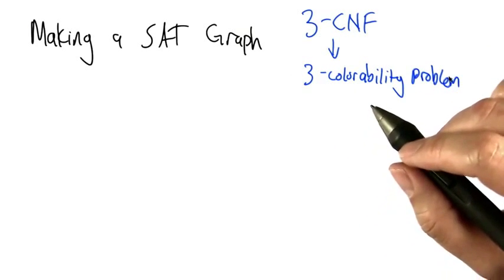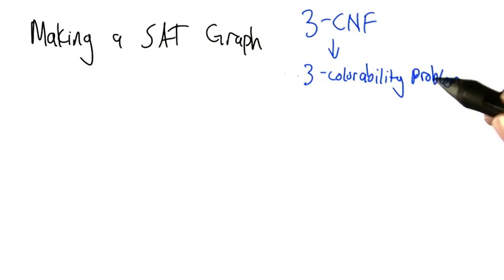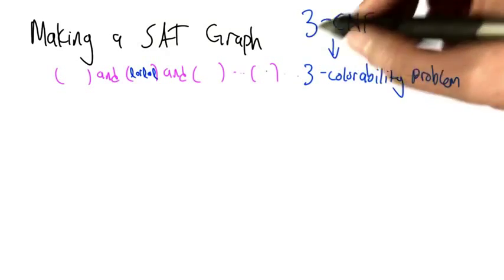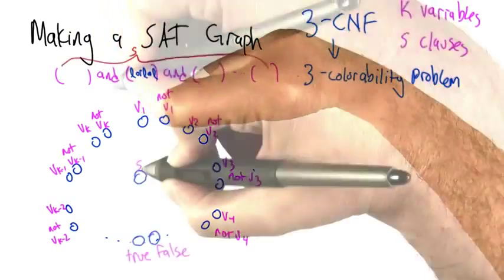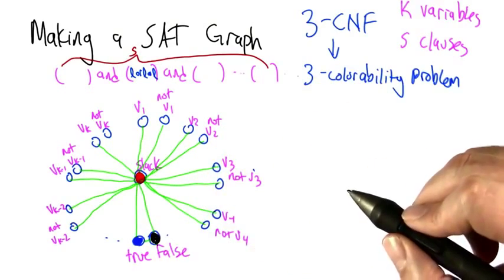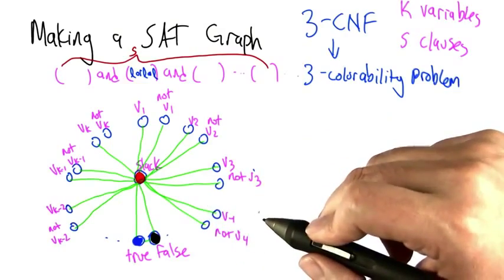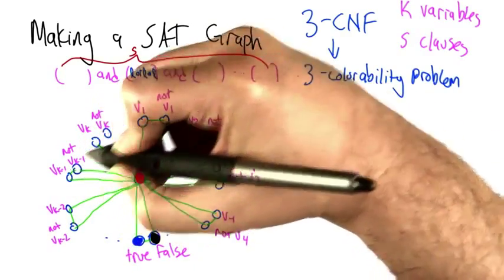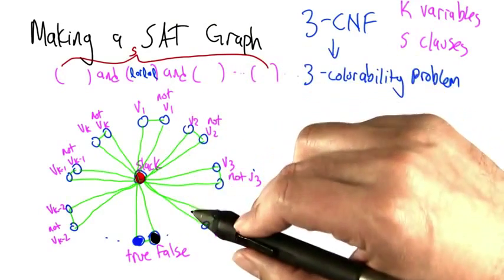40 Making a SAT graph